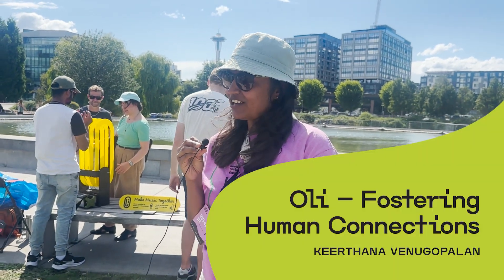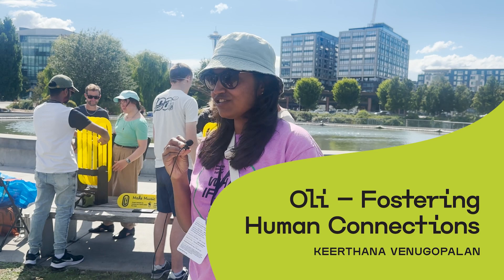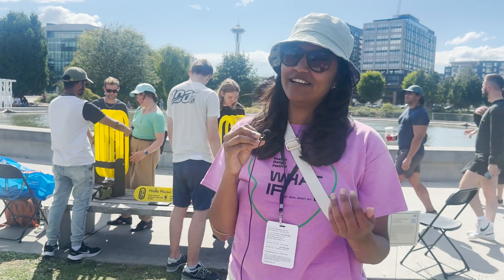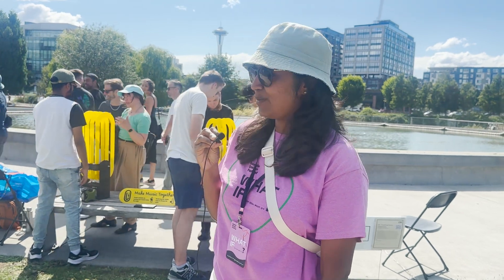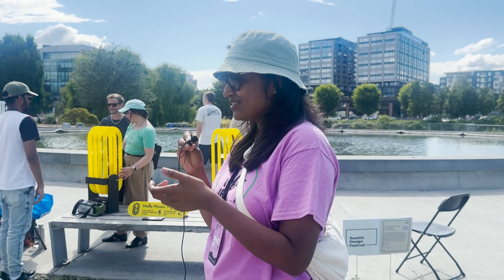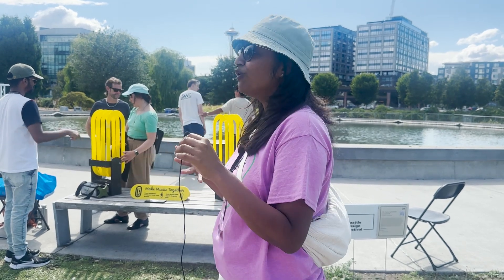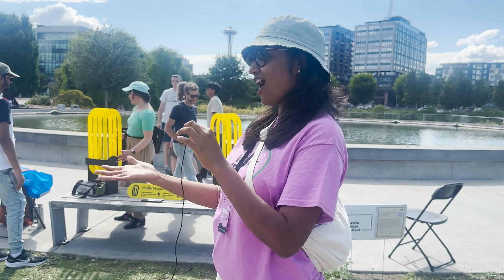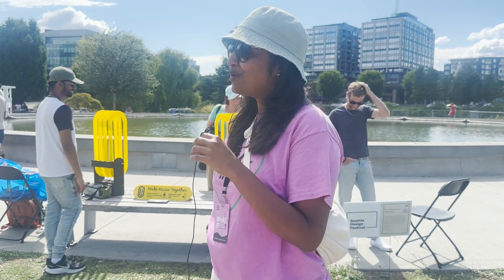SDF 2024 Block Party Installations: Oli – Fostering Human Connections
Presented by: Keerthana Venugopalan
Team: Keerthana Venugopalan

Experience Oli, an interactive musical installation that invites you to create music and connect with people and places around you.

By simply moving your hands around Oli, you can create delightful tunes and experience the joy of making music together with others. Join us at the Seattle Design Festival and rediscover the joy of spontaneous human interaction with Oli. Designed for everyone, regardless of musical background, Oli transforms everyday interactions into profound shared experiences. The installation encourages visitors to pause, engage with the object, and connect with their surroundings and fellow beings.

In an age where technology often pulls us away from our natural, social, and built environments, Oli takes a heartfelt and bold approach to do the opposite. It encourages genuine (re)connections between people, promoting more face-to-face interactions rather than isolating through technology. Through the universal language of music, Oli promotes human connection, enhances mental well-being, and adds a spirit of celebration to public spaces.

SUSTAINABILITY COMMITTMENT
This team is committing to reusing materials from this experience in their own future work.

FUNDING AWARDEE
This experience was awarded funding by the 2024 Festival Planning Team, for demonstrating alignment to Festival goals.